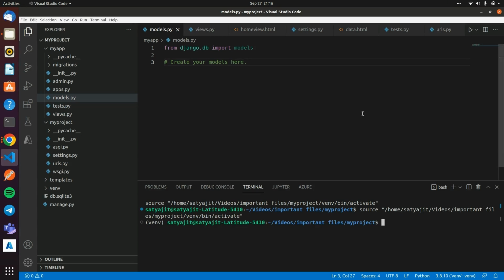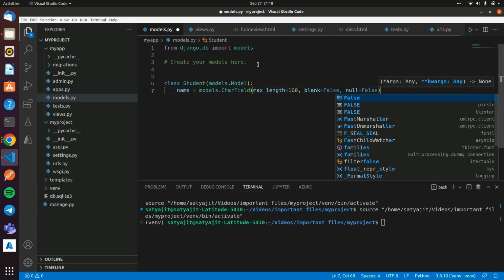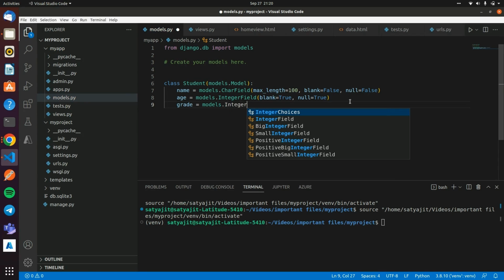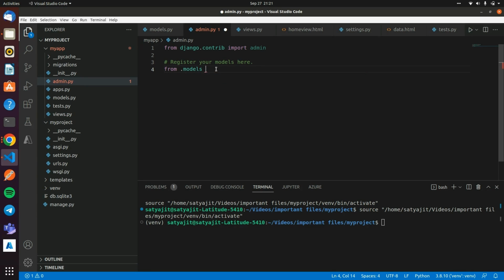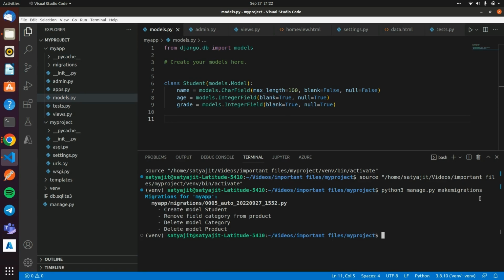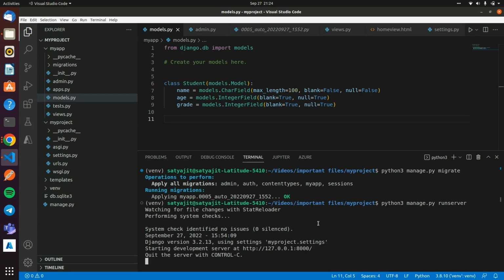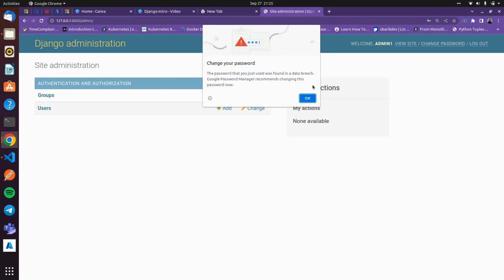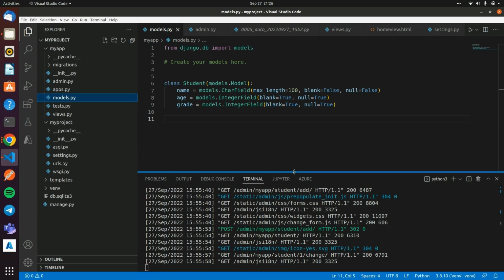#6 Django Models | For Beginners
Lecture 6: Django Models | For Beginners